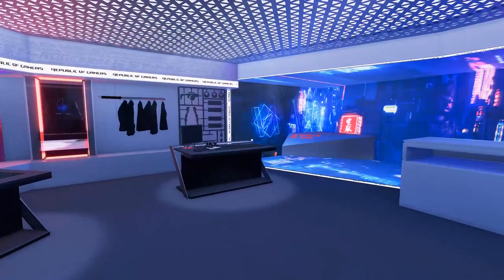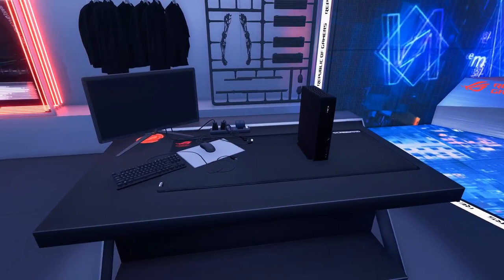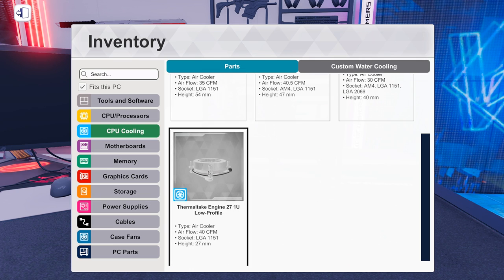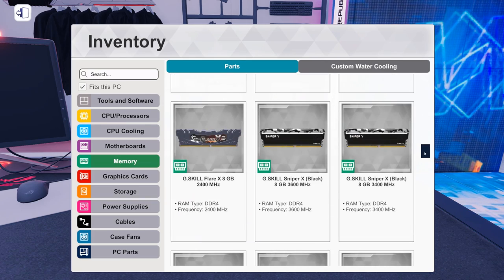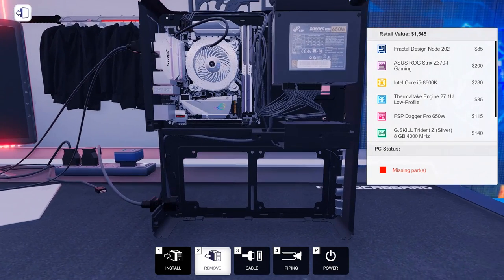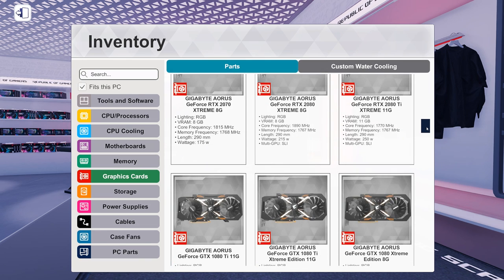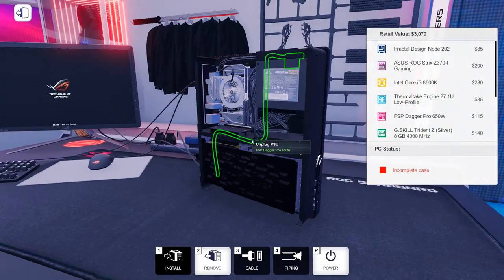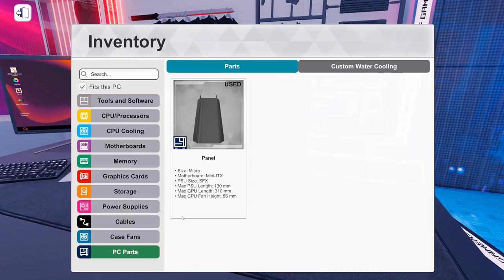Small, Powerful PC Build in the Fractal Node 202 - PC Building Simulator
After the Fractal Node 202 GPU bug got fixed in the 1.3 update to PC Building Simulator, I figured it was time to give the case a try. In this video we're building a small, quiet, and compact gaming PC in this unique Mini-ITX case.